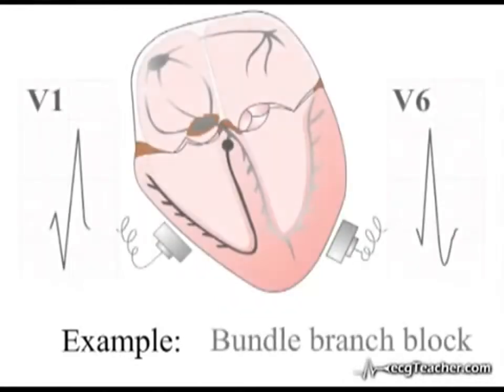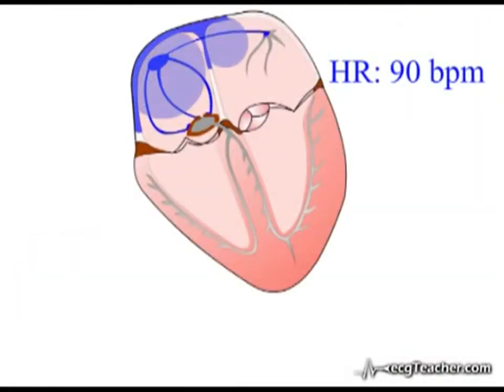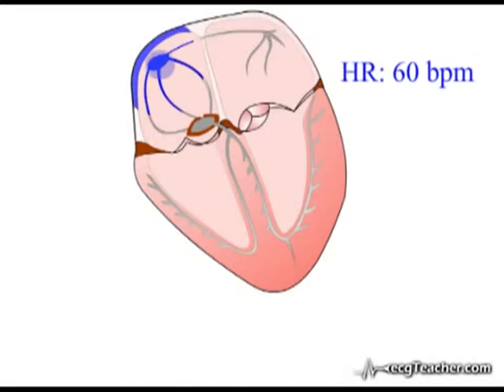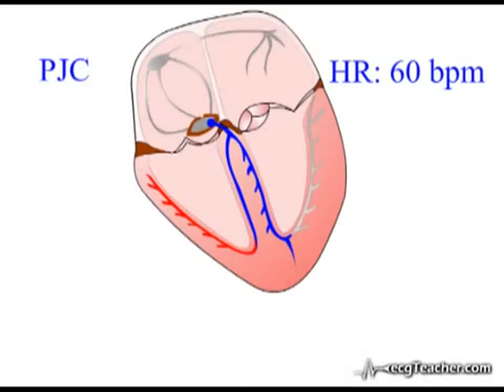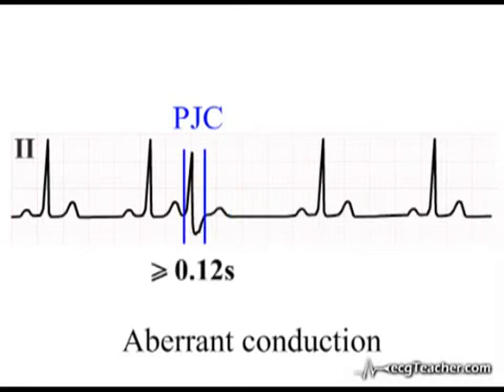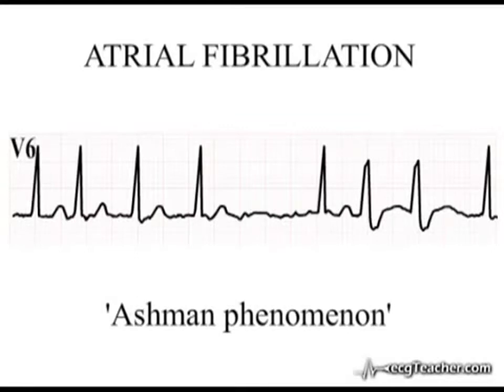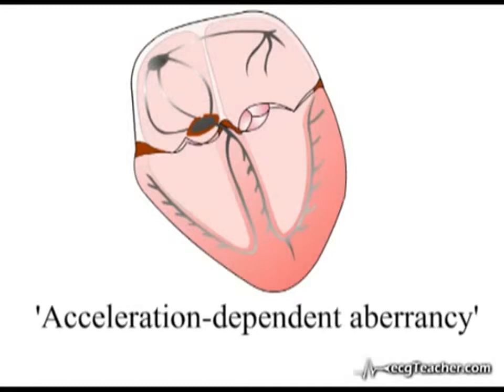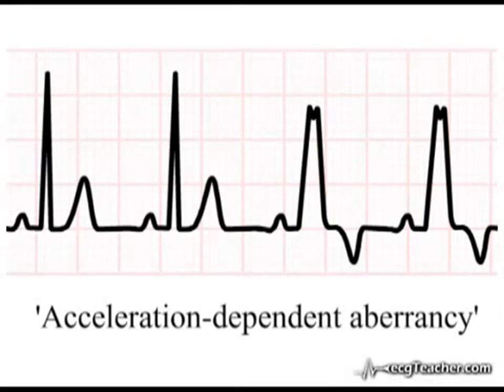Bài 5.4 Dẫn truyền lệch hướng